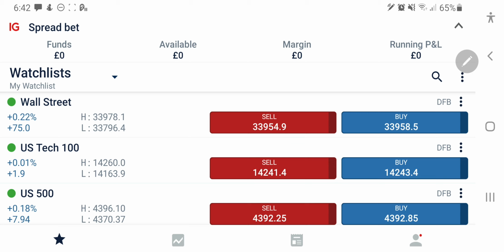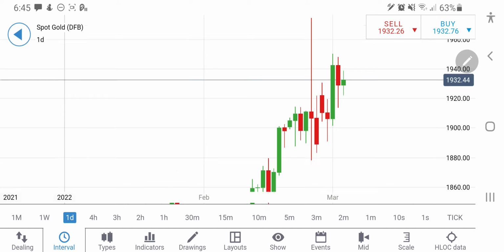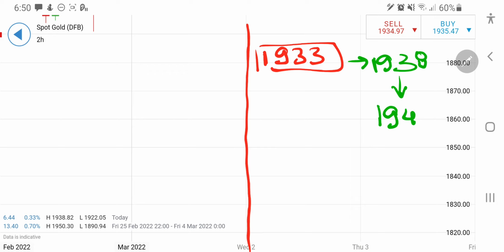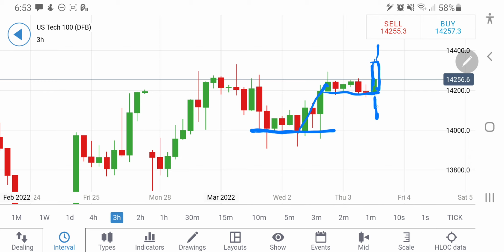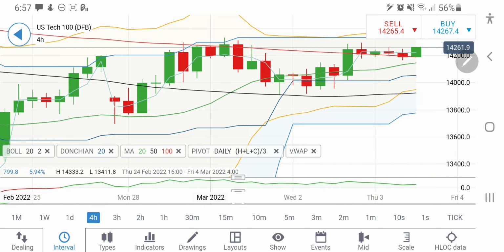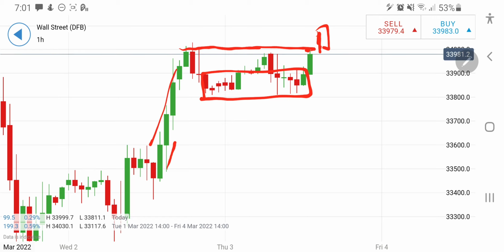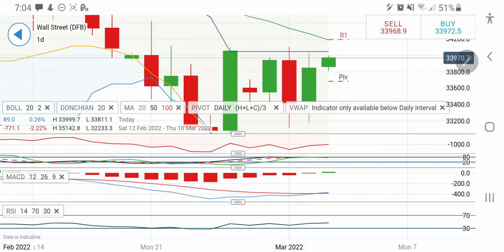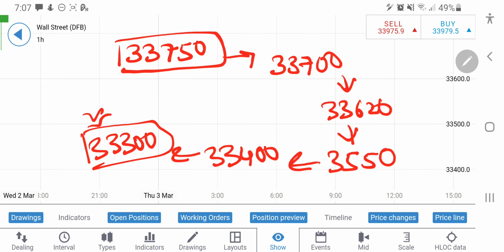Gold, US30 & NASDAQ100 Day TRADING Live Technical Analysis & Trading Strategy 3 March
Join me in today's video to cover the Dailyanalysis and predictions of Nasdaq100 & US30 XAUUSD for 3rd March 2022

0:00 Intro

1:02 GOLD Technical Analysis

6:18 XAUUSD TARGETS TODAY

8:13 NASDAQ100 Technical Analysis

13:07 NASDAQ100 TARGETS TODAY

14:51 US30 Technical Analysis

19:24 US30 TARGETS TODAY

21:16 OutrO